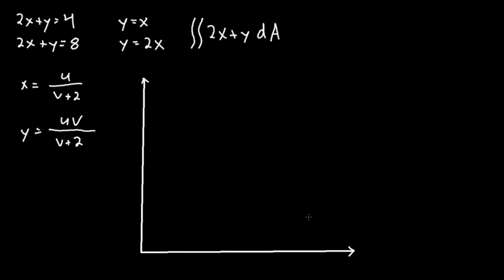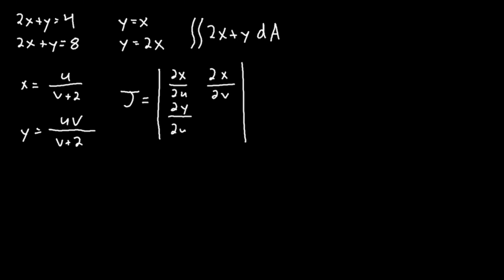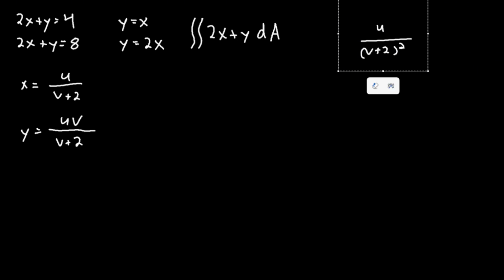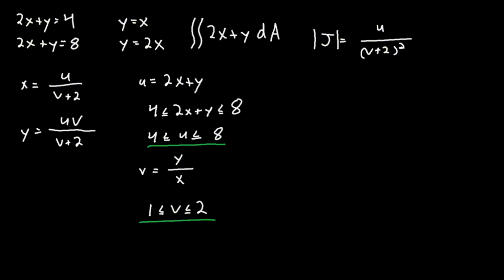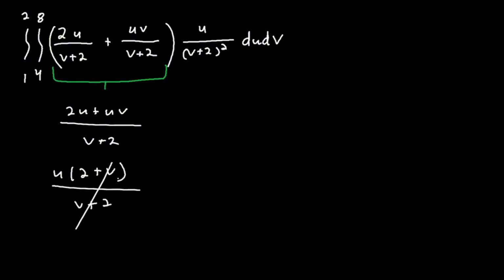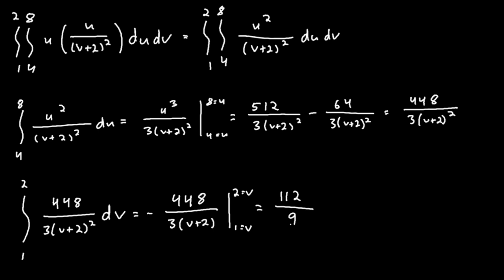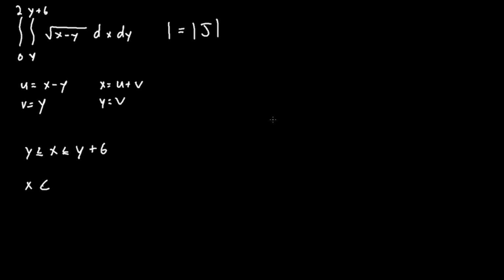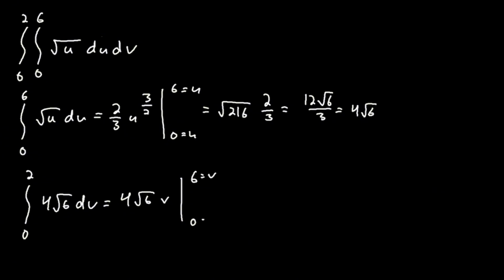How to Solve Integrals Using Coordinate Transformations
In this video, Jitty goes through examples that require you to solve them using coordinate transformations. The calculus topics related are Jacobians and integrals.

Timestamps:
0:00 Problem 1: Drawing Region
2:56 Problem 1: Solving for the Jacobian
7:10 Problem 1: Transformation Functions
13:11 Problem 1: Solving the Integral
17:09 Problem 2: Picking Transformation Functions
18:44 Problem 2: Solving for the Jacobian
22:49 Problem 2: Solving the Integral